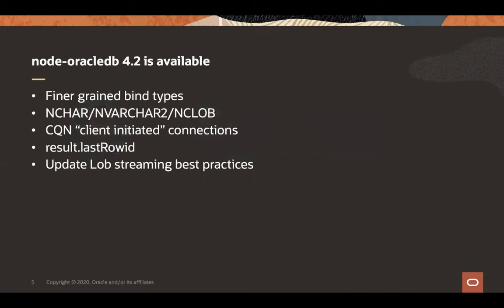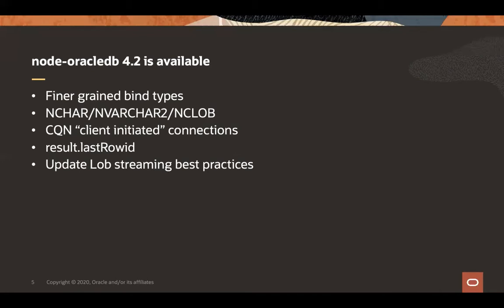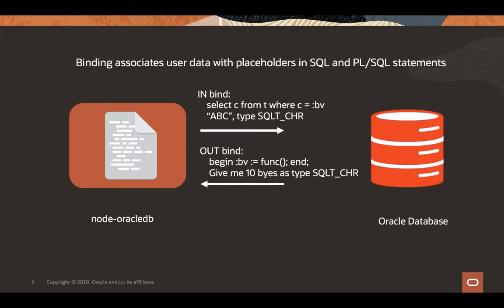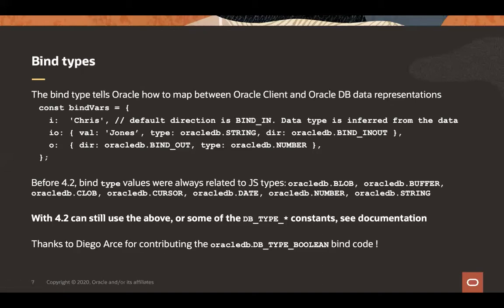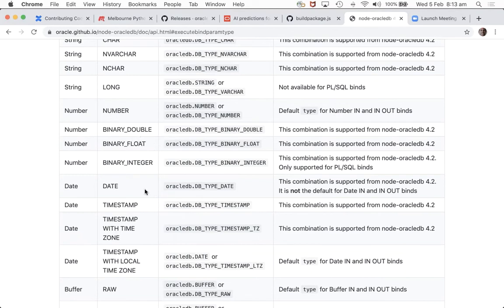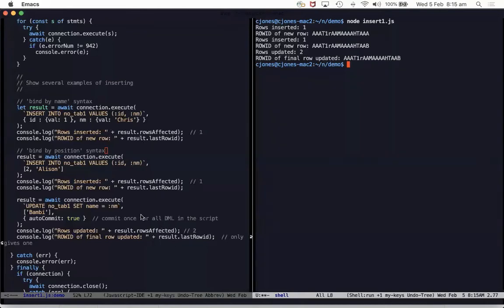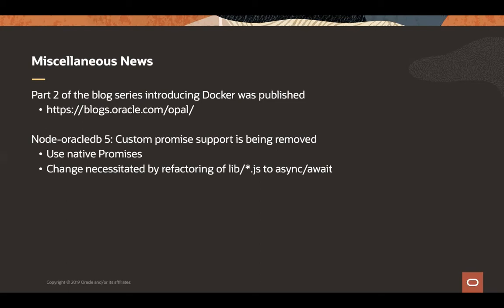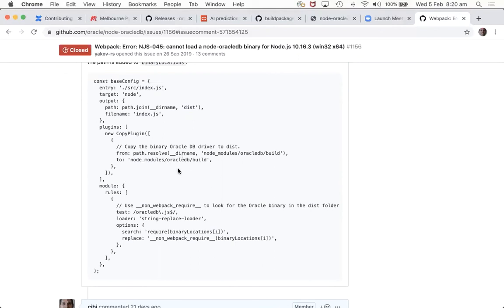Data type binding (and more) in node-oracledb 4.2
This session discussed data type binding and the improvements in node-oracledb 4.2.  Other node-oracledb 4.2 changes like the new 'result.lastRowid' attribute were also covered. At 13:15 minutes in, there is a heads-up and request for feedback about the plans for node-oracledb 5 to remove support for custom Promise libraries.  Native Promises will still work.